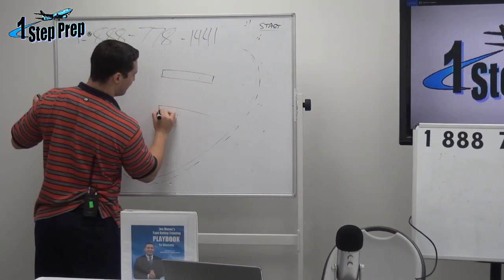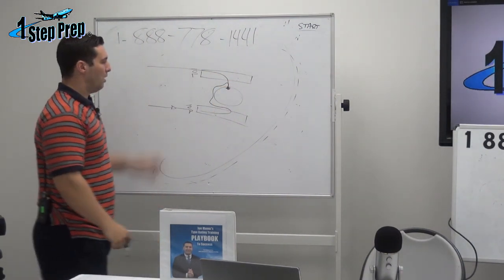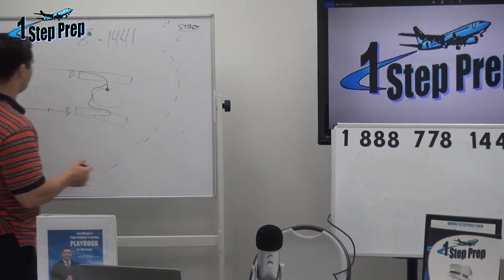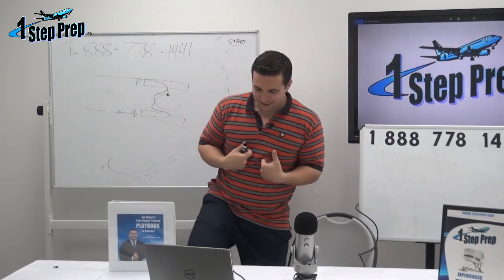Changing Runways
Joe Munoz discusses thoughts on changing runways last minute!!!

Professional Type Rating Video Instruction
In Person Training Available

1StepPrep.com
Miami, FL